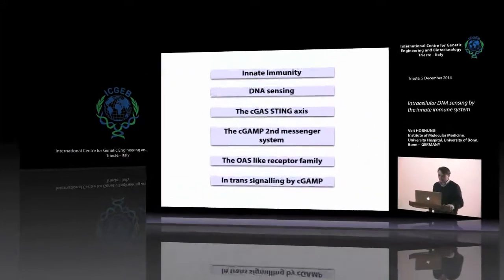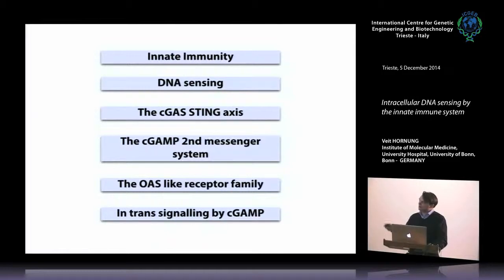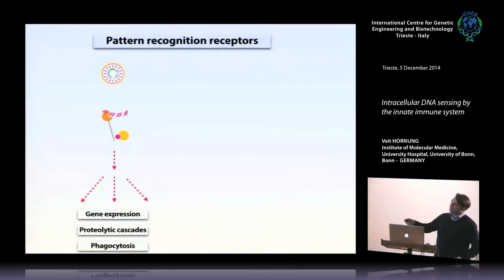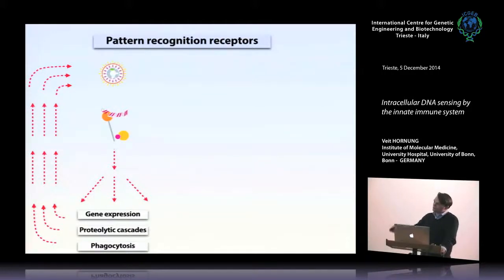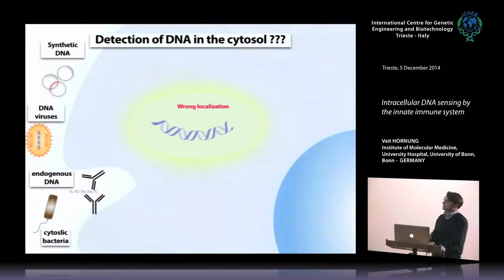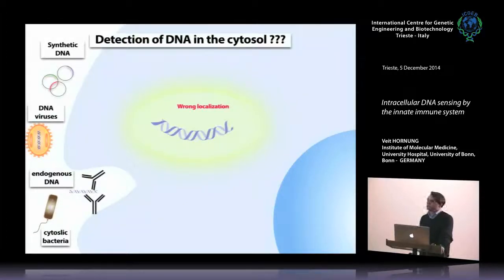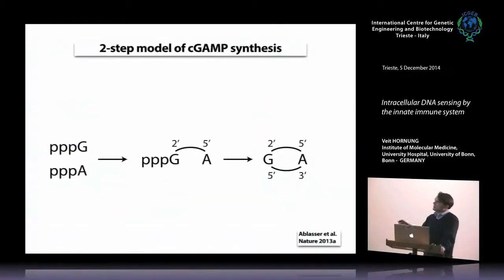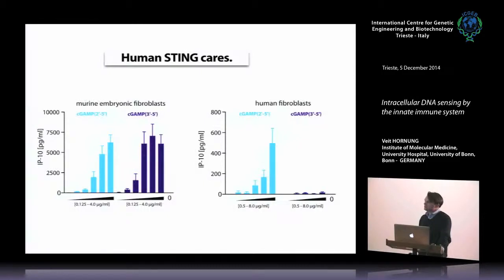V. Hornung - Intracellular DNA sensing by the innate immune system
Veit Hornung, Institute of Molecular Medicine, University Hospital, University of Bonn, Bonn - GERMANY speaks on “Intracellular DNA sensing by the innate immune system”. This seminar has been recorded by ICGEB Trieste